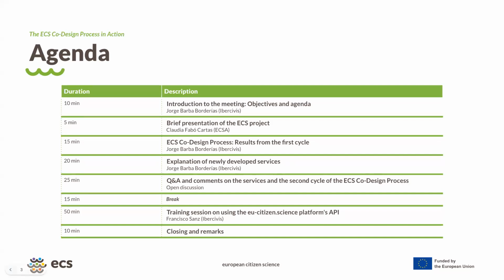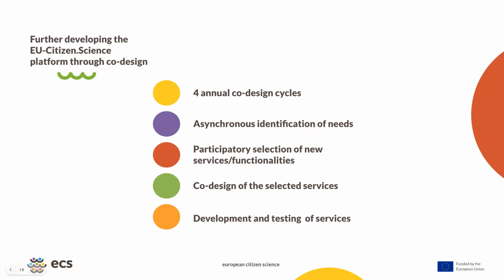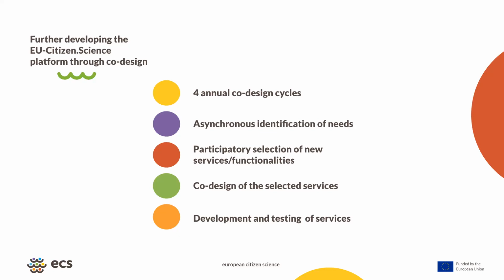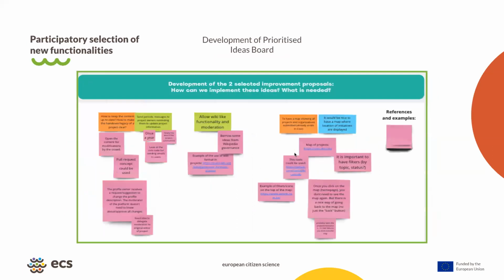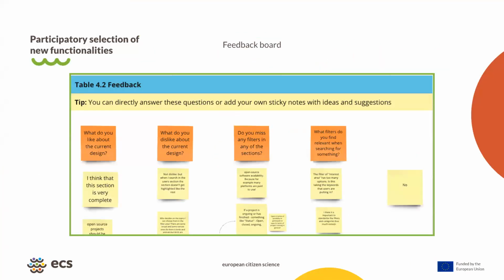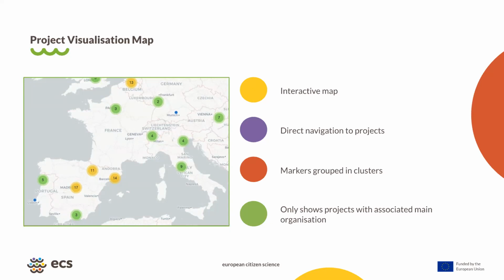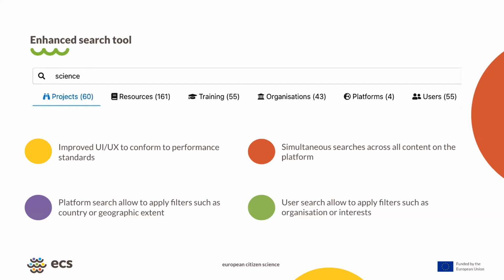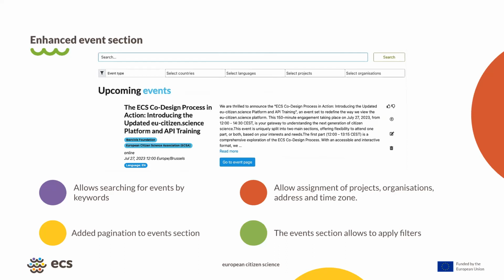Introducing the updated eu-citizen.science platform and API training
This video introduced the new features of the eu-citizen.science platform as part of the European Citizen Science (ECS) project. The event, organised by Ibercivis as part of the ECS project, offered insights into the results of the first cycle of the ECS Co-Design Process and featured a training session. The engagement and collaboration demonstrated throughout this process highlight the remarkable potential of the citizen science community in Europe and the ongoing efforts to enhance their influence and reach.

Dive into the intricacies of how the ECS project conducted an extensive year-long process involving a diverse range of participants from the European citizen science community. From developing a methodology for the co-design process, identifying community needs, conducting participatory workshops to the testing and validation of the updated services, learn about the journey that led to the enriched version of the eu-citizen.science platform.

Funded by the European Union. Views and opinions expressed are however those of the author(s) only and do not necessarily reflect those of the European Union or European Research Executive Agency (REA). Neither the European Union nor the granting authority can be held responsible for them.